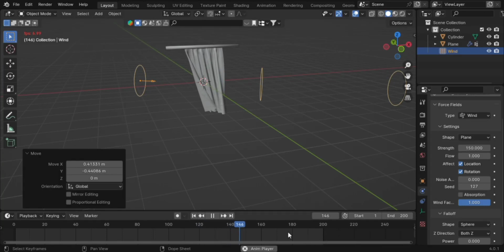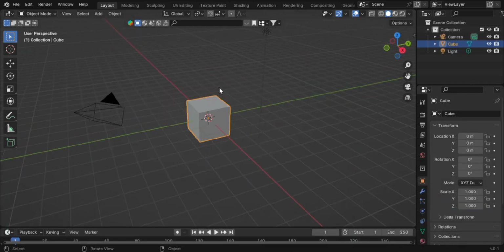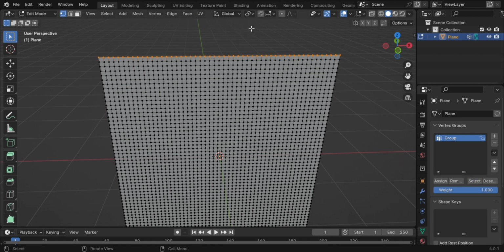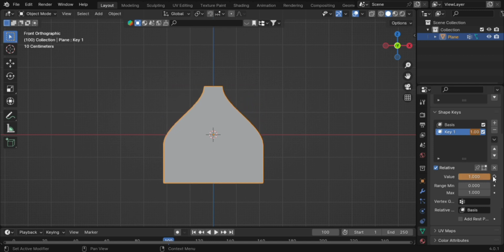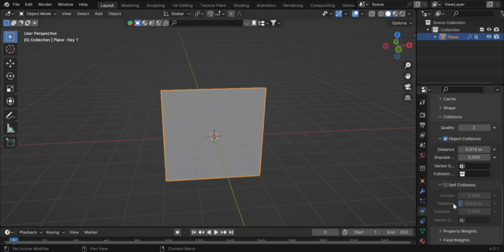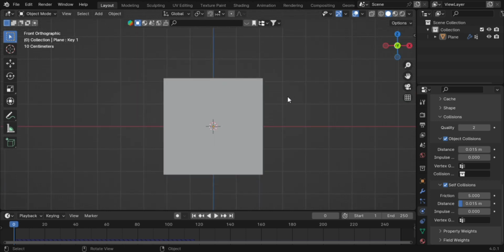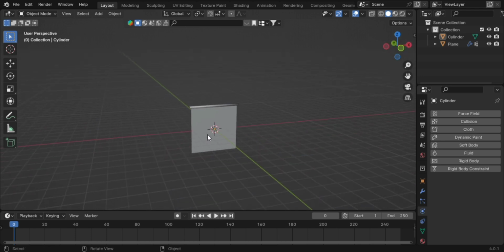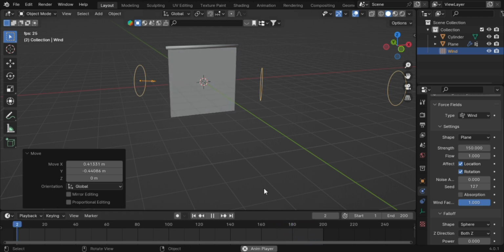how to model and simulate a basic cloth